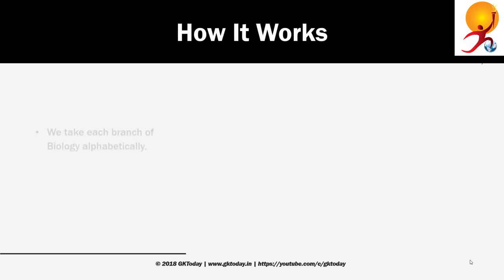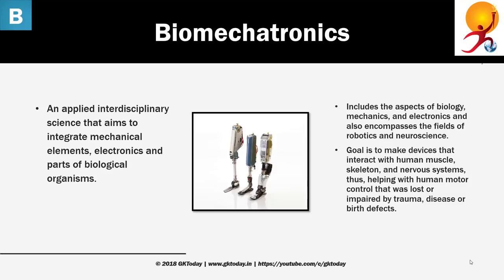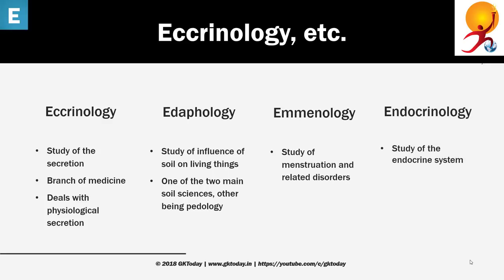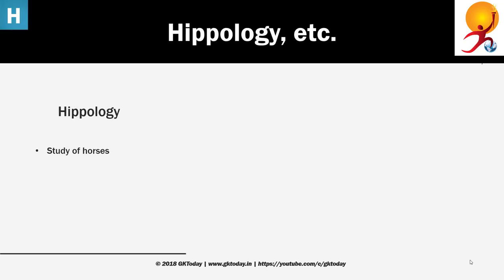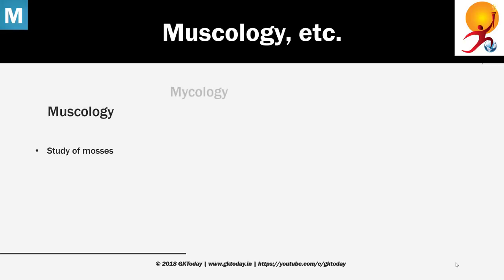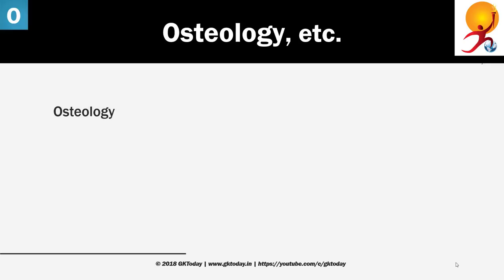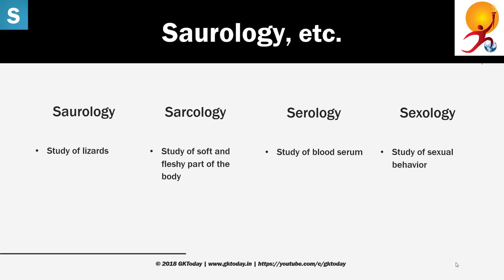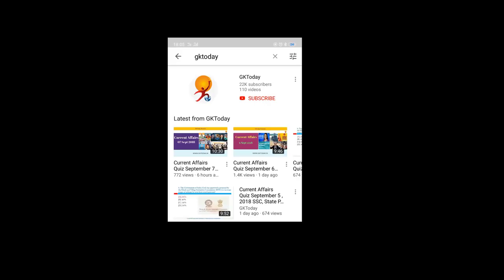Biology-1: Introduction & Branches of Biology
Watch this video to understand:  How Agronomy and Agronomics are two different streams?  Ticks and mites studied under Arachnology or Acarology or both?  How Biomechatronics is different from Bionomics? and few other interesting things.

Thank you very much. If you liked this presentation, kindly do share. Telegram